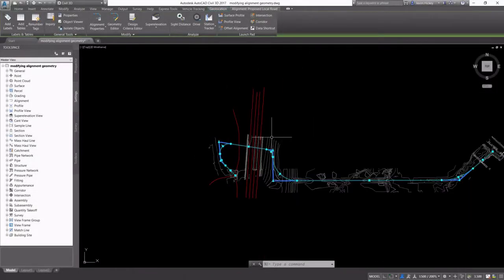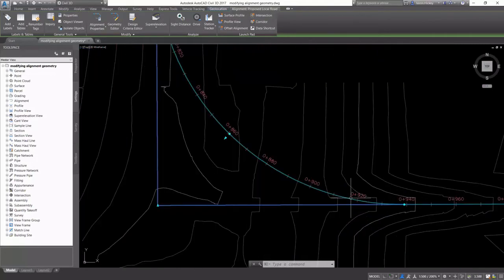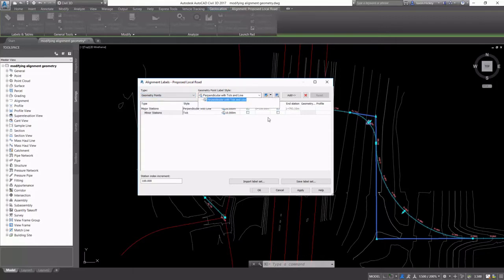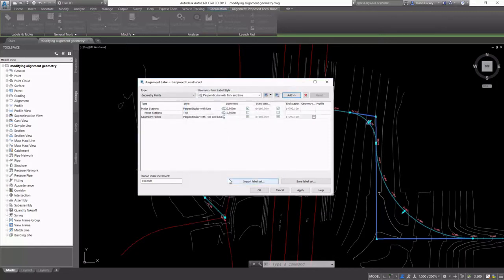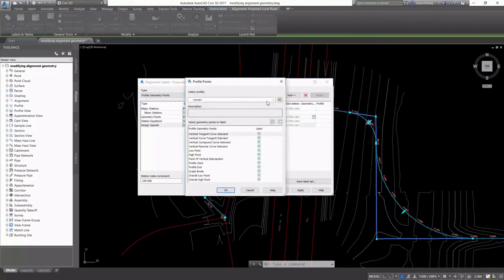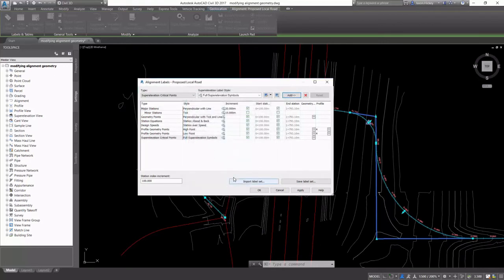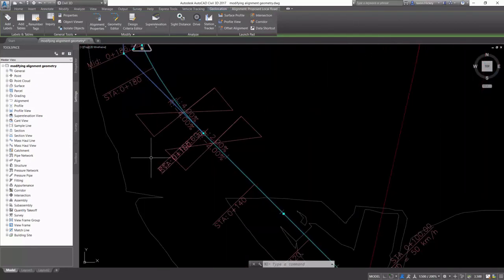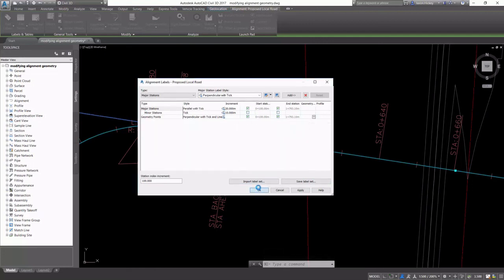Autocad Civil 3D:- Lesson 2.4: set up alignment label set